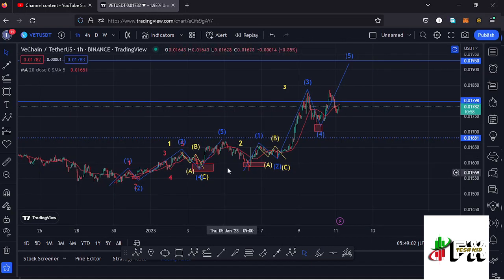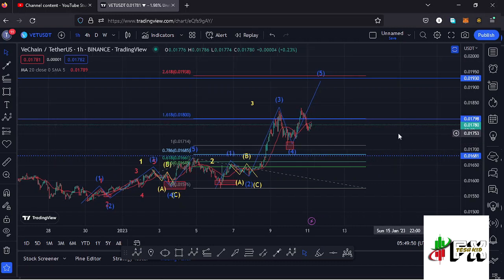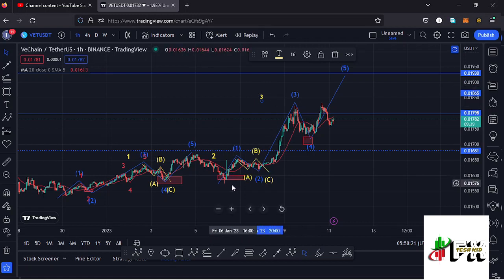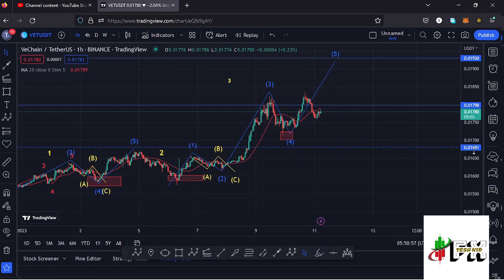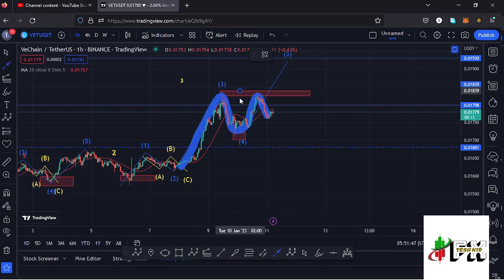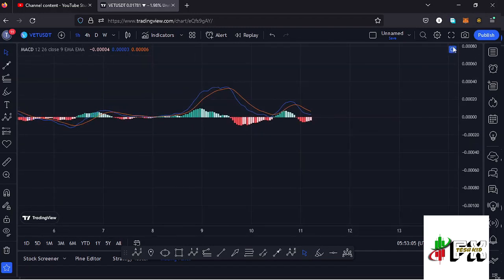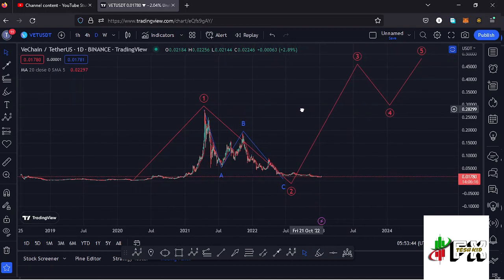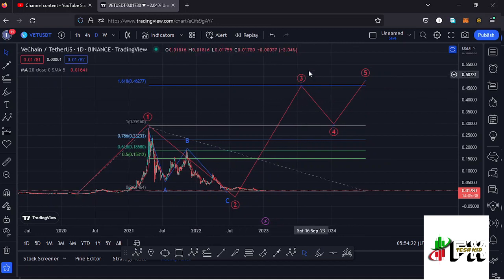🚨VECHAIN (VET) HUGE MOVE COMING{ARE YOU READY?} NEXT PRICE TARGET